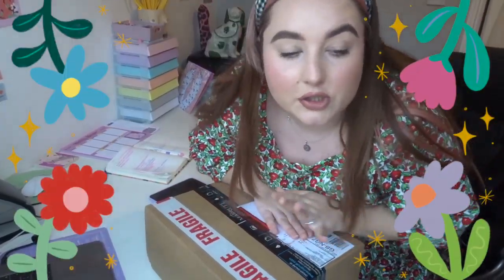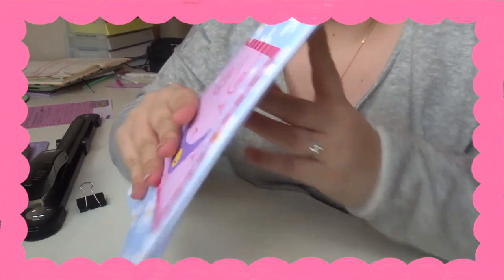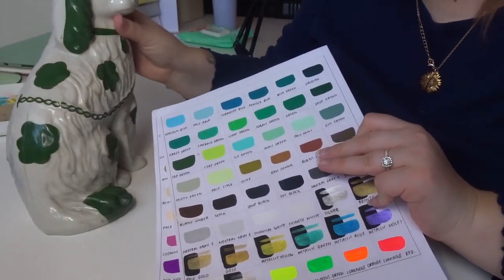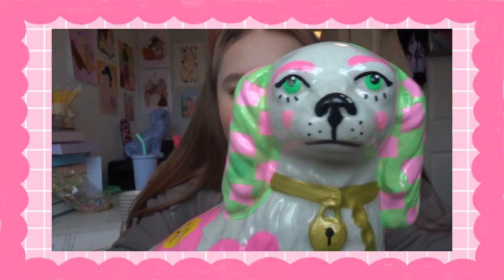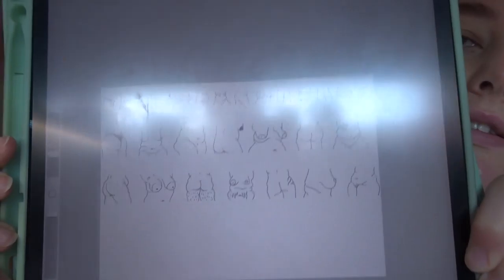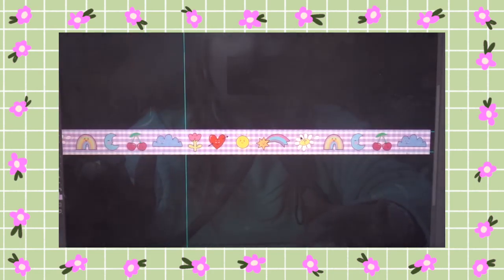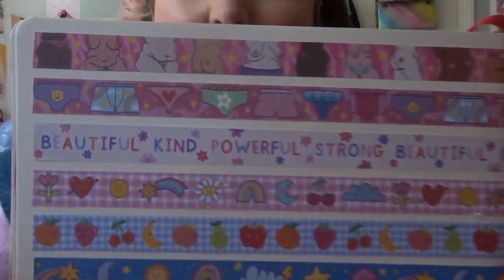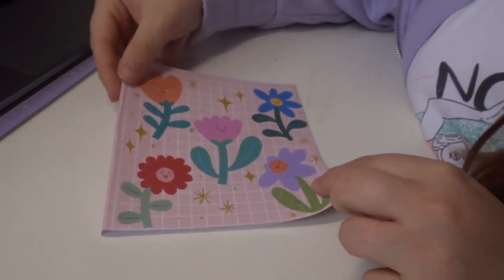studio vlog 007 ✿ making washi tape, upcycling ceramics, designing notebooks + more!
Welcome to Studio Vlog 007! thank you so much for being here! ☀

In this vlog I design and make washi tape, upcycle a Staffordshire dog ceramic and do lots of digital designing! ☁

I hope you'll come back for the next studio vlog!

♫ Music by Mr. Jello - Mellow Mornings (feat. Farnell Newton) -